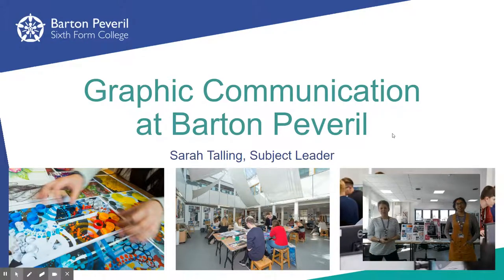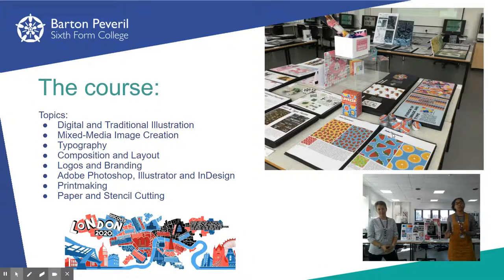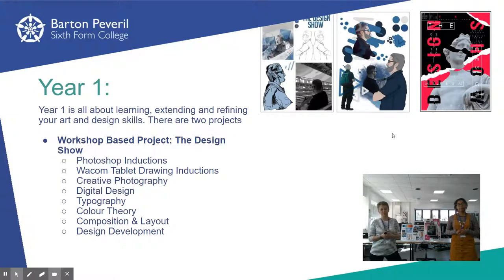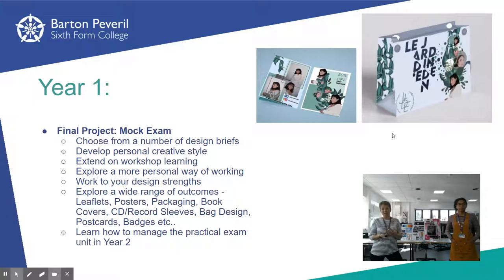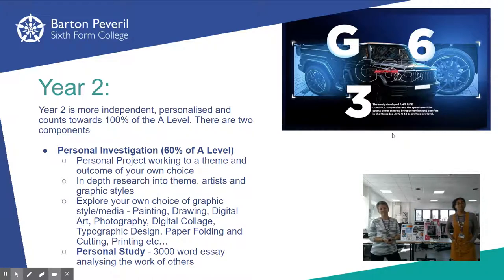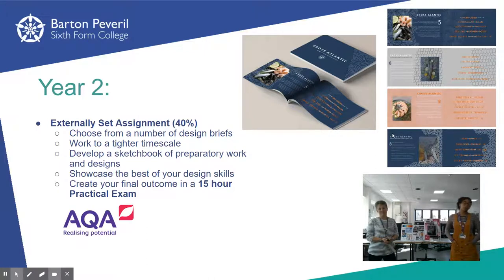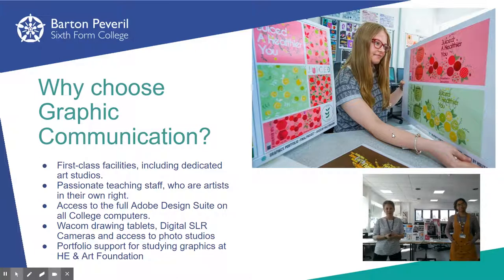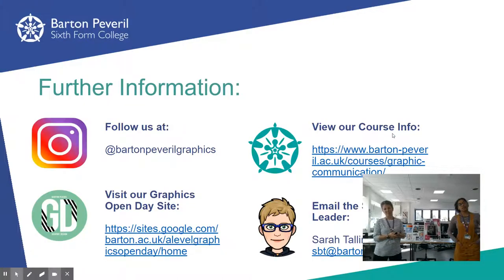Graphic Communication | Open Events | Barton Peveril Sixth Form College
Learn more about the Graphic Communication A Level at Barton Peveril Sixth Form College.